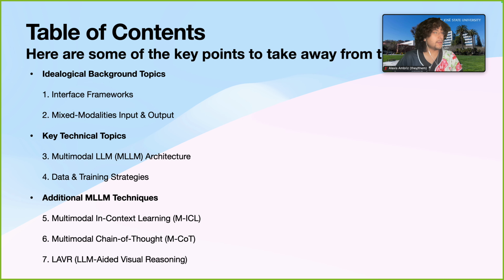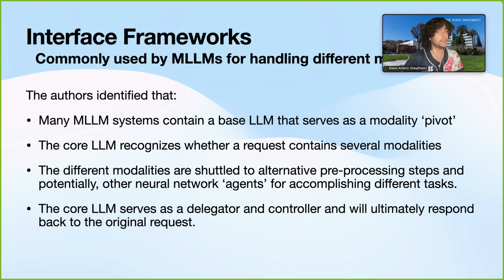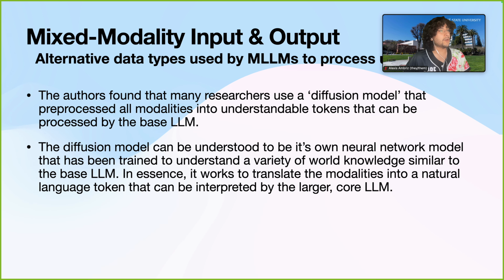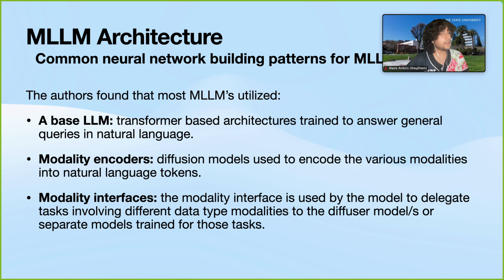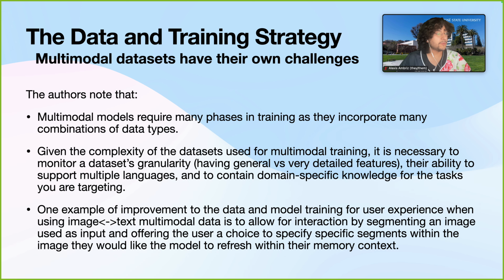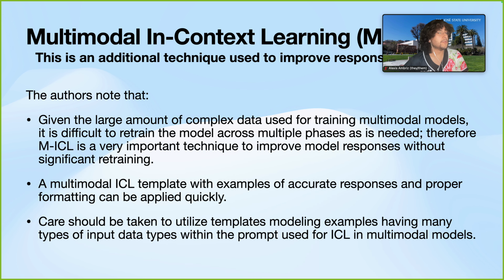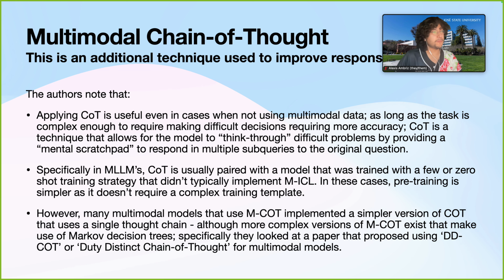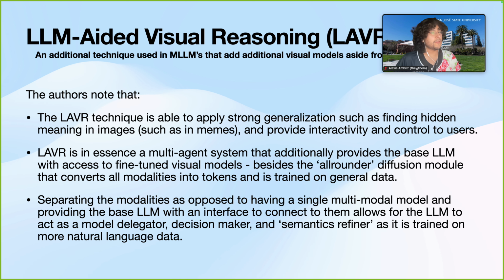A Review of MLLM Research Survey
In this video, I review the research paper 'A Survey on Multimodal Large Language Models' by Yin et.al.